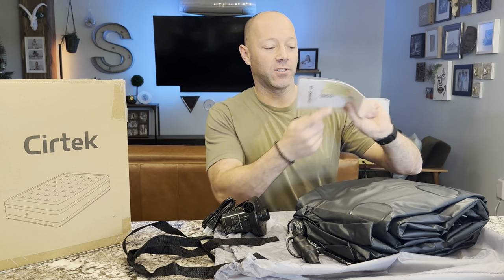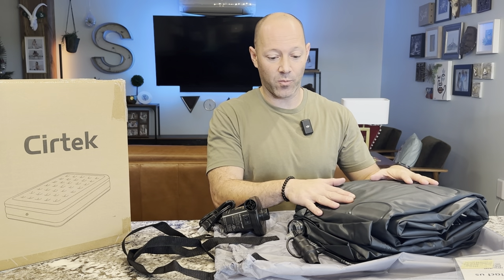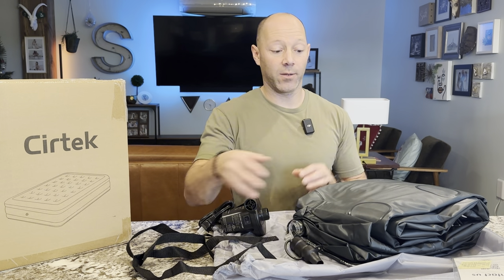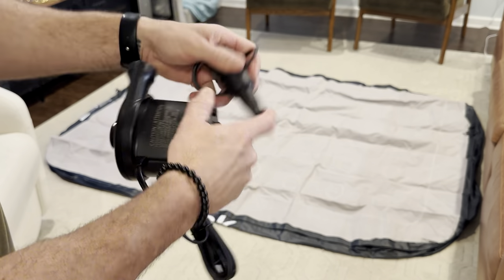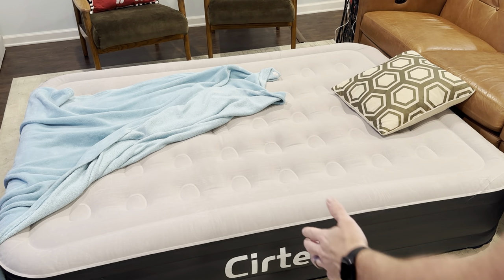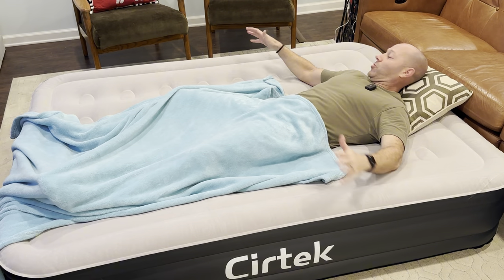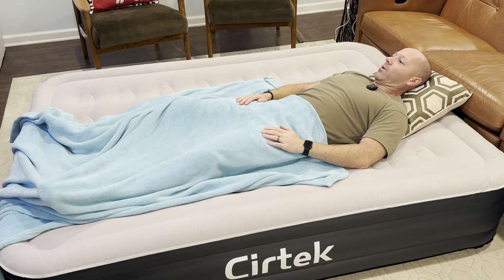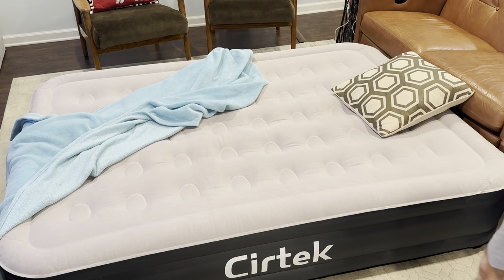Cirtek Inflatable Mattress is my new camping bed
Thanks for supporting my channel for more information on the product above here is a link to its Amazon page: Cirtek Inflatable Mattress

My reviews or purely my opinion and not to be taken seriously or as any type of medical advice. This is just an overview of the product that I may or may not have been sent by the company.

Amazon Description:

SOCKET CHARGING :this mattress can be used for travel, outdoor, camping, guests, home hall portable air mattress. It inflates in 5 minutes and deflates in 6 minutes. It can be directly connected to the socket for charging, no built-in battery, no need to worry about the battery breaking down after a long time
HIGH-QUALITY MATERIALS SUPER LOAD BEARING : the extra spinal support of the inflatable bed provides good sleeping posture, and the ergonomic design of the air beam structure eliminates your fatigue throughout the day, helping you to completely relax and enjoy deep sleep all night long, made of puncture-resistant extra-thick PVC material, This inflatable mattress can withstand a weight of 500 pounds.
POSSIBLE OCCASIONS : travel, hiking, backpacking, swimming, office, school and as a temporary bed for guests or when moving to a new place. The air bed suitable for all occasions is our design concept. The inflatable bed is lightweight and compact, so you can take it with you on the go without taking up too much space for tent camping, while still ensuring a good night's sleep by keeping you isolated from the cold and wet ground.
THE PERFECT GIFT OPTION : Looking for a unique gift for your family or friends? Whether you are visiting a friend for the weekend Bloody Mary, attending a holiday party, or spending the weekend with a college roommate, it can be a balancing act between finding the right gift that your host will enjoy as well as using. You don't want your hostess gift to end up in the dreaded "re-gift" pile!
PRECAUIONS: pay attention to weather changes, the principle of thermal expansion and contraction, the temperature drops when the inflatable bed will become soft, then pay attention to replenish the air (any inflatable products, including tires will naturally leak, is a normal phenomenon, it is recommended to become soft when the replenishment of air.)